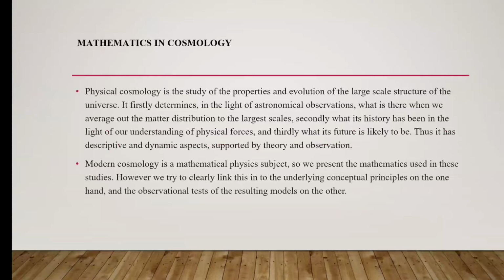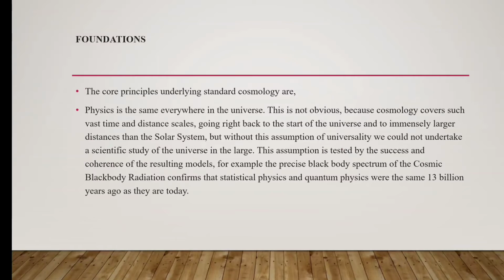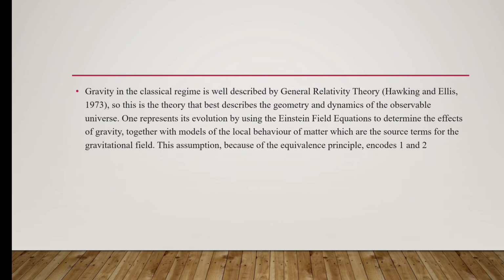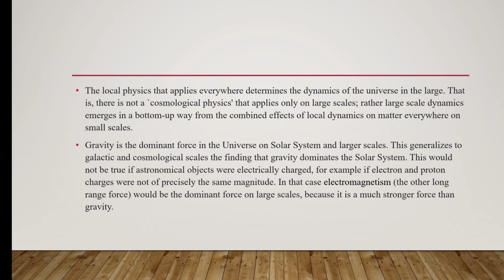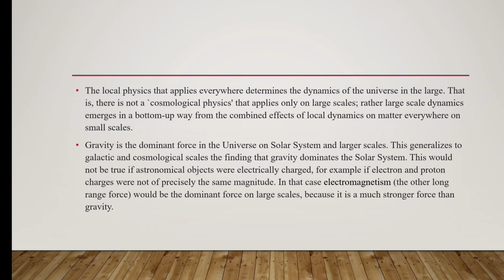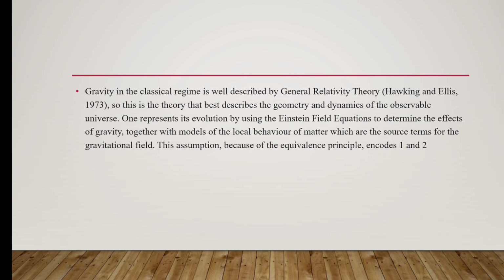MATHEMATICS IN COSMOLOGY